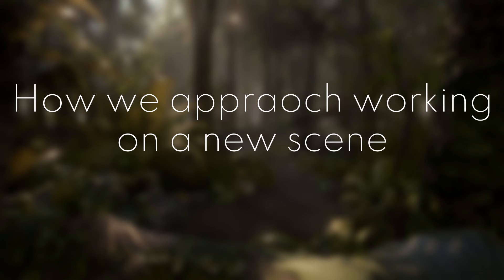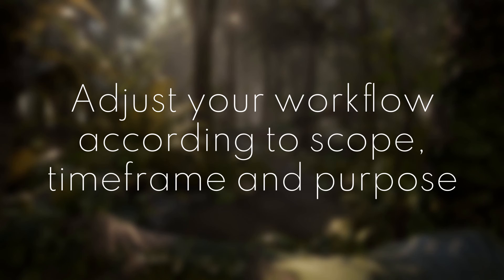How to build your project within scope and time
Listen to two environment artists sit down and discuss topics about environment art, the games industry in general and more...

Timestamps:
0:00 Introduction
2:08 How we appraoch working on a new scene
10:06 Don't be afraid to change things
19:41 Adjust your workflow according to scope, timeframe and purpose
31:15 Planning in an agile way
43:09 Streamlining your approach by prioritizing and tracking your work
53:17 Break down your tasks to get an overview and increase motivation
58:00 The  advantages of being public about your progress
1:01:51 Summary / Our top tips for planning a new project